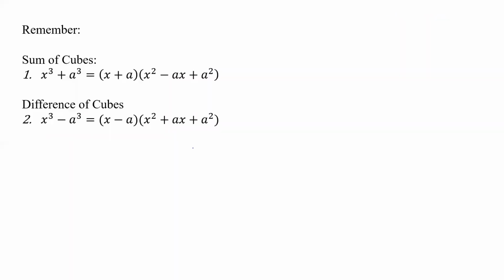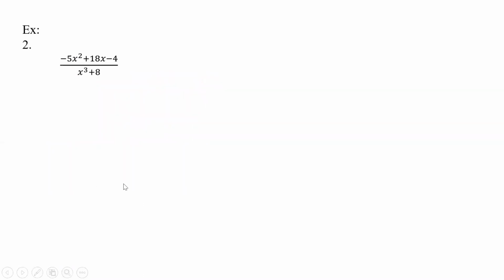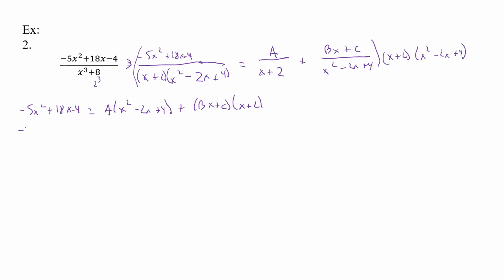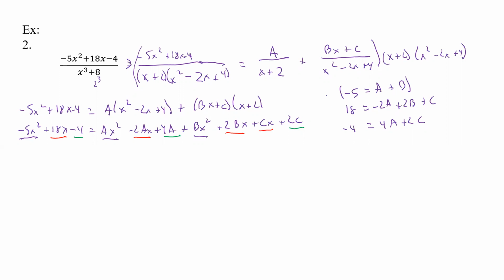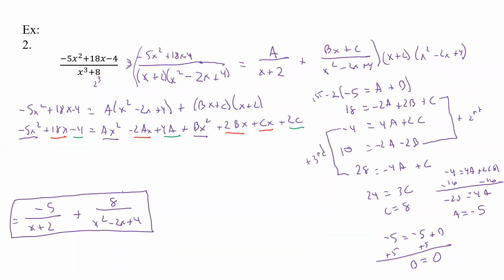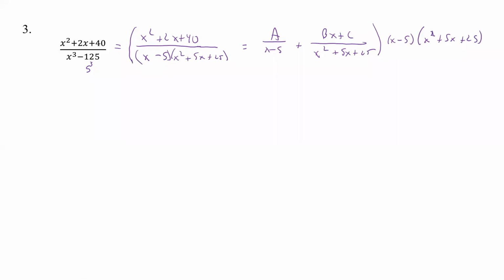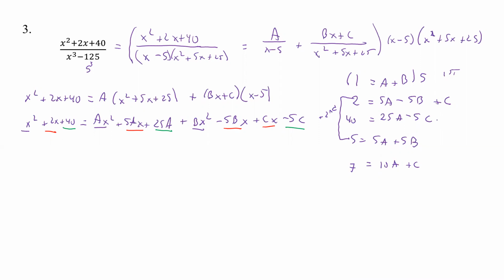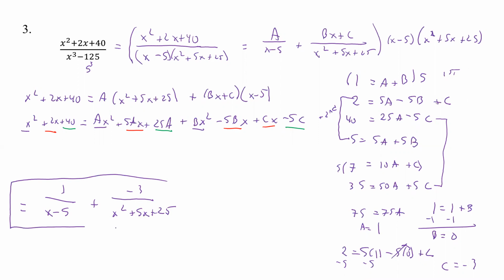9.4 Lecture Pt V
Lecture:  9.4  Partial Fractions Pt V